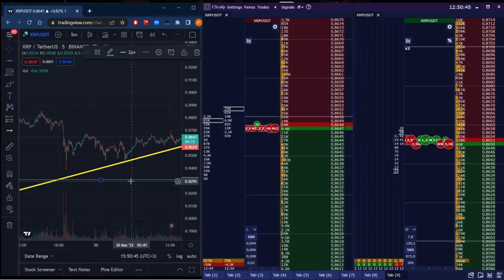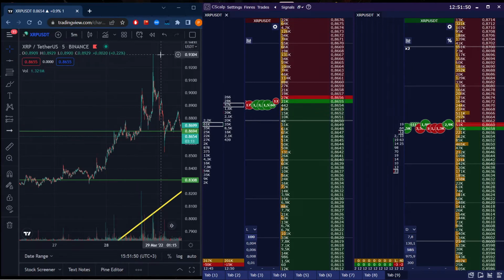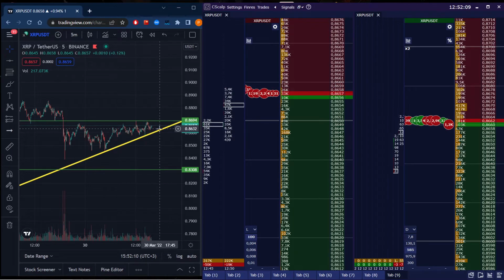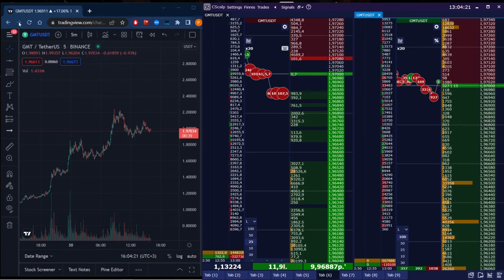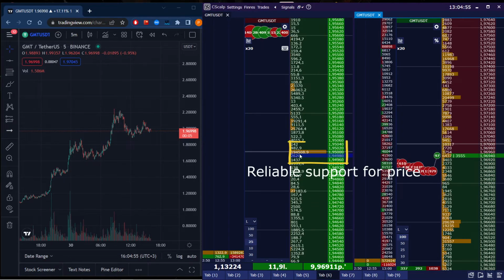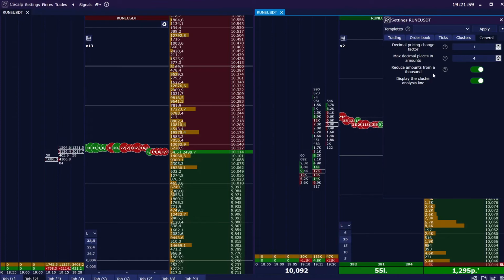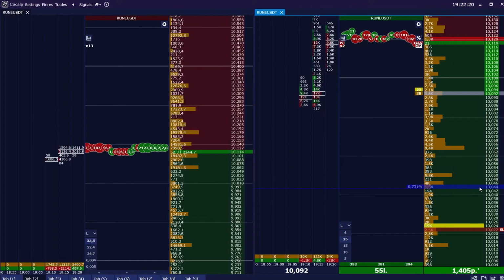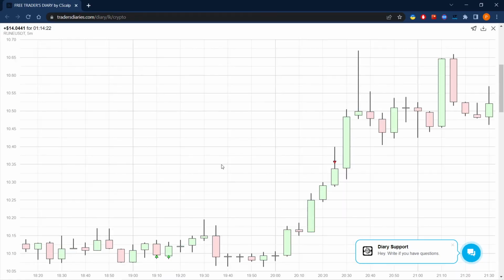Easy 5 Minute Scalping Trading Strategy | Simple But Effective 2022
In this video, I would like to share with you some setups relevant in the current state of market. We will also talk about risk management.

While monitoring the market I noticed that certain setups are met quite often and in most cases such situations work out very good. I do not want to say that the whole market is reversing, and we are on the edge of bullish markets, however current situation shows us some uptrend movements and local bullish situations.

The setup i would like to share with you looks like that. We see the uptrend movement and our aim is to find perfect entry zone to enter market along the uptrend movement. I recommend searching for huge amounts of limit orders or points of control in clusters as support levels to place stop loss behind them.